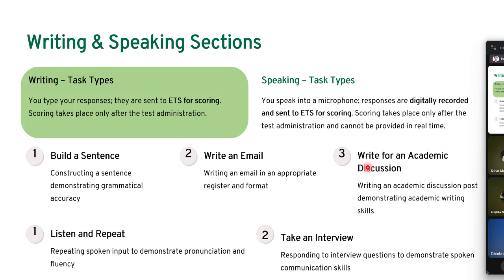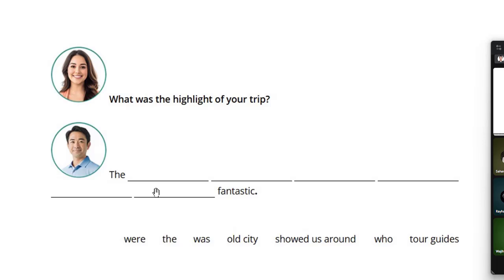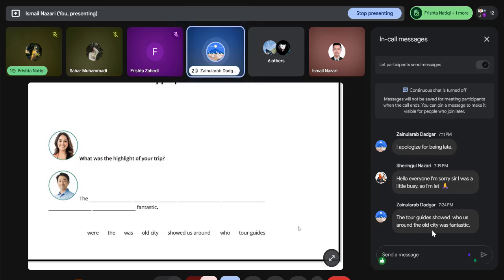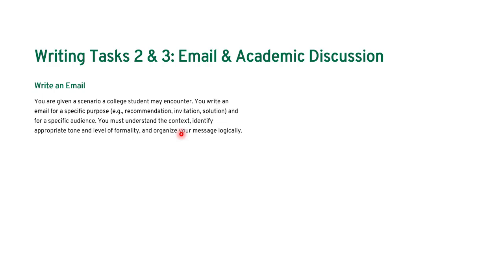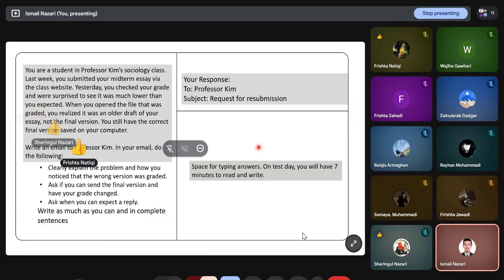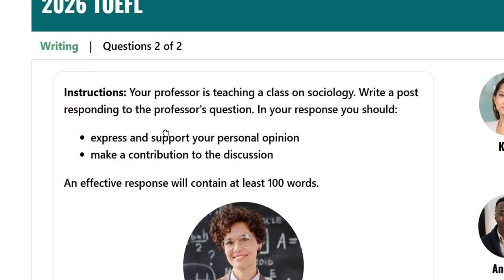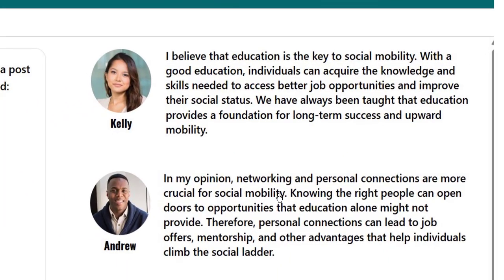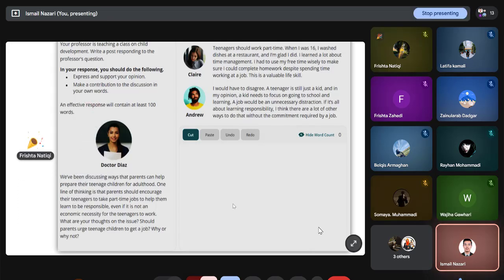Session 3-TOEFL iBT - Writing and reading